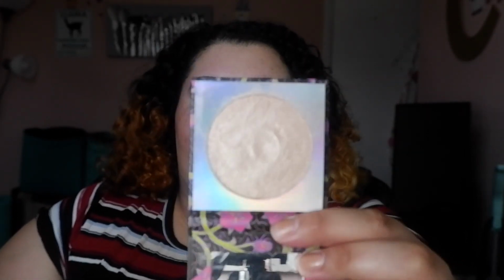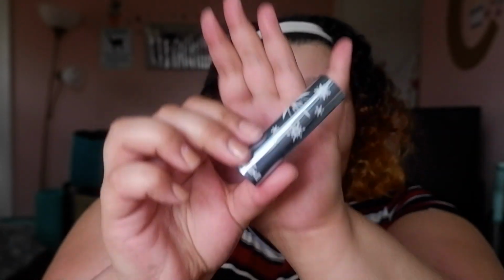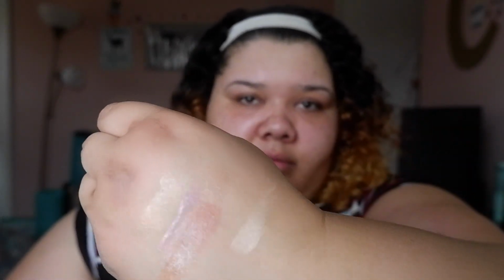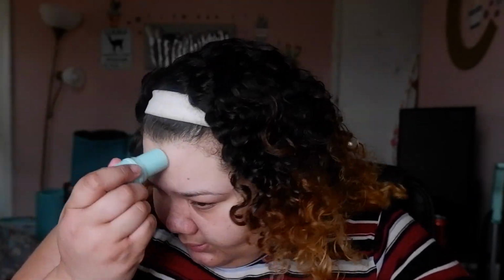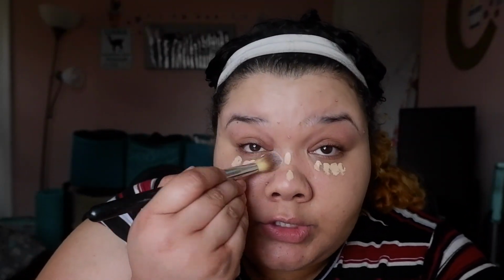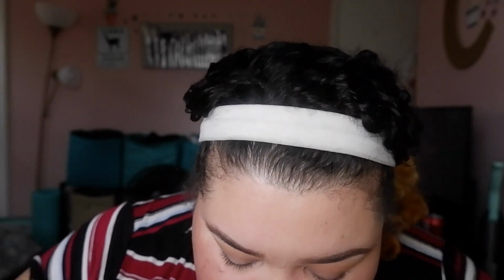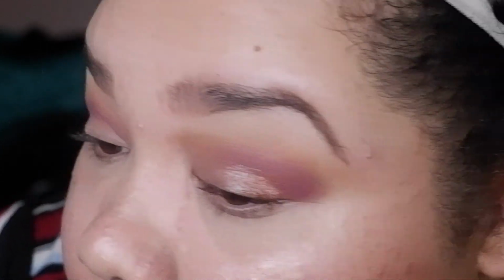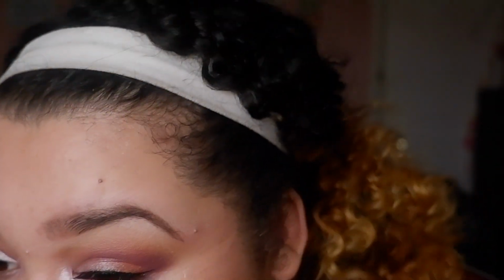Colourpop Haul / First Impressions GRWM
~Open~
products mentioned :
wet n wild liquid catsuit shine in wine is the answer
Find Me :